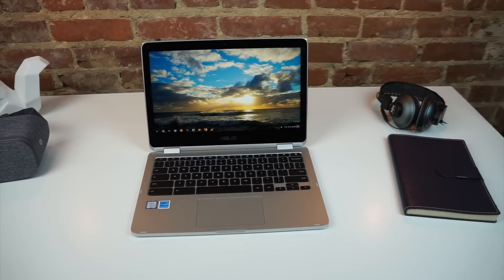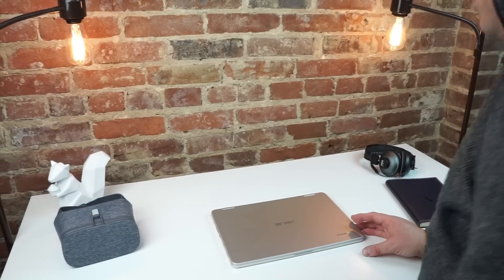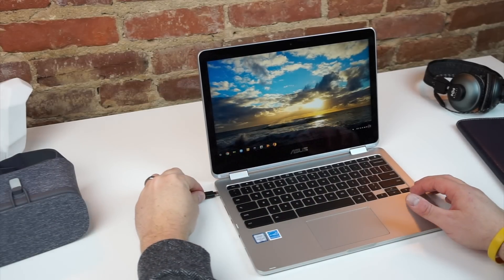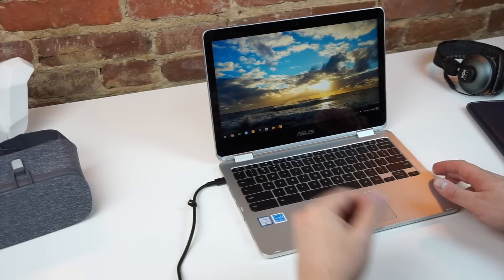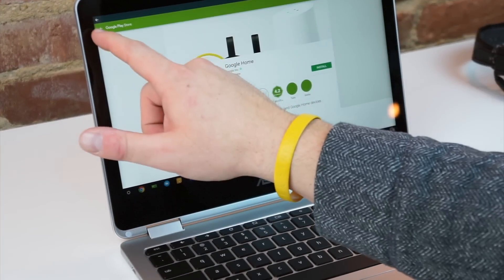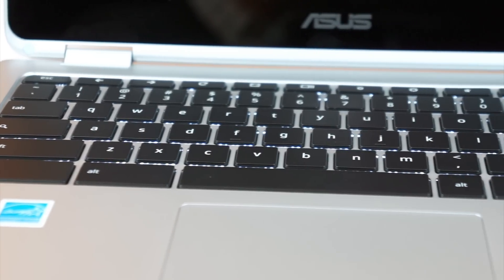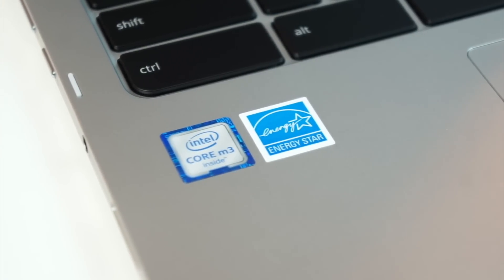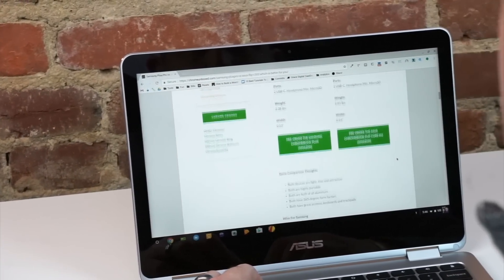ASUS Chromebook Flip C302 Review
Shop ASUS Chromebook Flip C302 (m3) now!

There are few Chromebooks that I've been as excited about as the ASUS Chromebook Flip C302.  As we've tracked this device since its inception, holding the physical incarnation is more rewarding than I imagined.

After tracking features and specs for 6 months, the anticipation was peaked in November as the FCC and select retailers began leaking pics and select specs of the device we'd come to know only as 'Cave'.

The next month or so was grueling, not knowing exactly when we'd finally get our hands on this one, but that time is over.  CES has come and gone, and we are now left with not one, but two devices that are more compelling than any other Chromebook ever made.

While the debate between the ASUS Chromebook Flip and the Samsung Chromebook Plus/Pro is just heating up, it is time for us to give our impressions of ASUS' fantastic entry into the 2017 Chromebook fray.